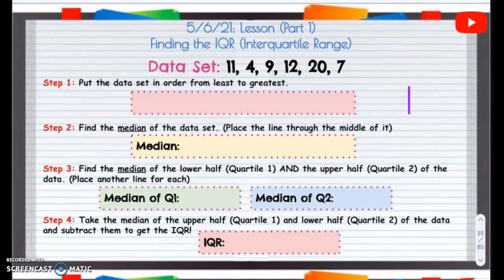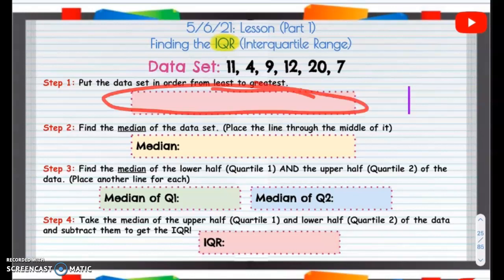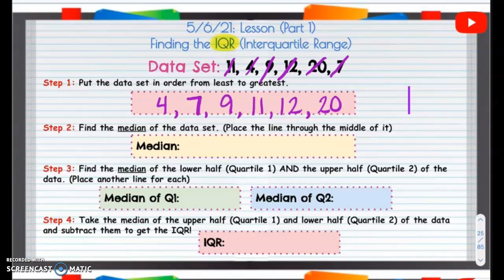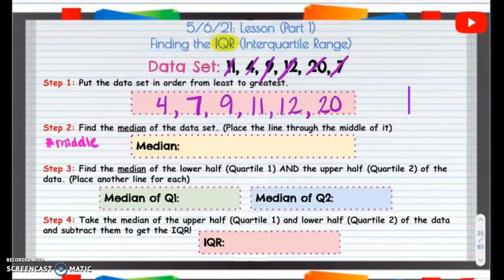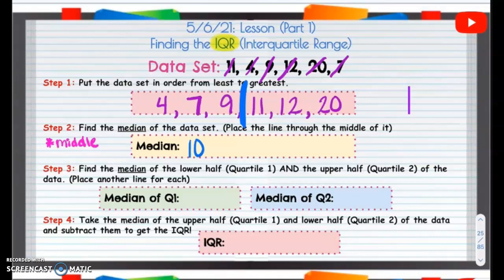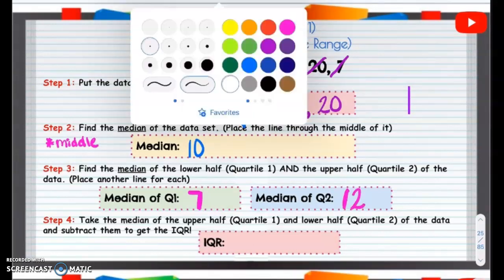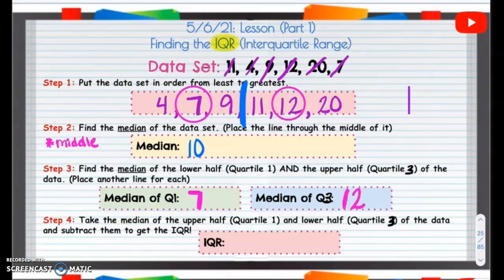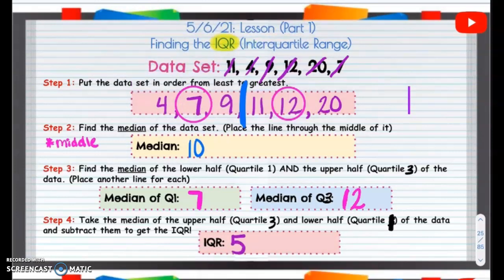5/6/21 Lesson 1 - Schnaterbeck